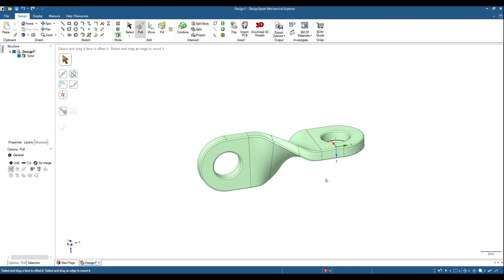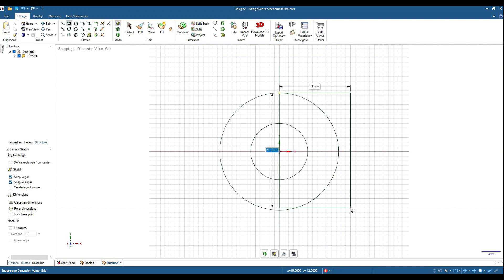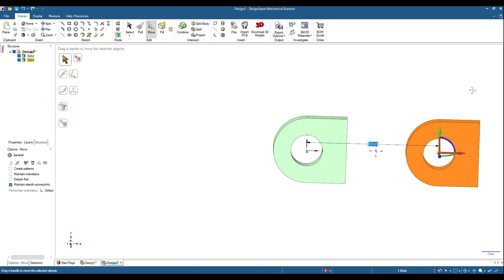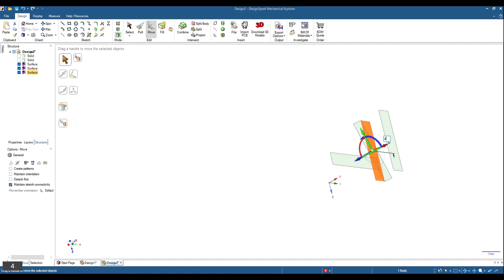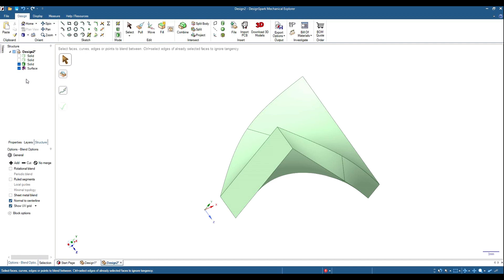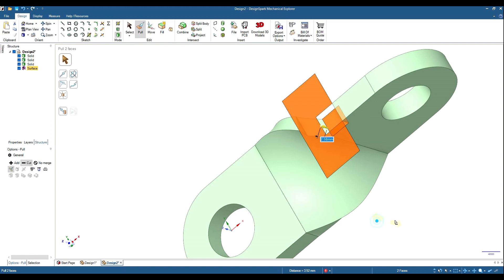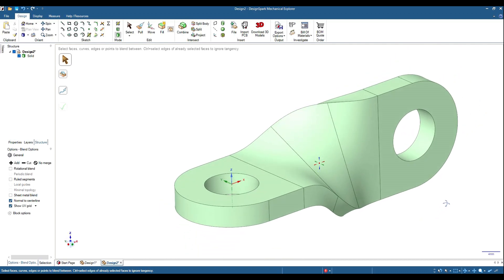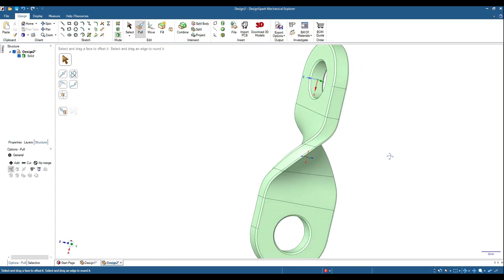DesignSpark Mechanical Tutorial, Blend,Twisted Link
Tutorial on using the blend tool to create a twisted link that looks like a hot twisted flat bar.